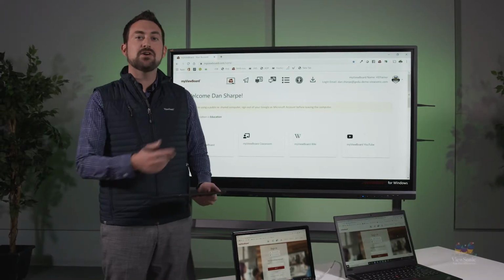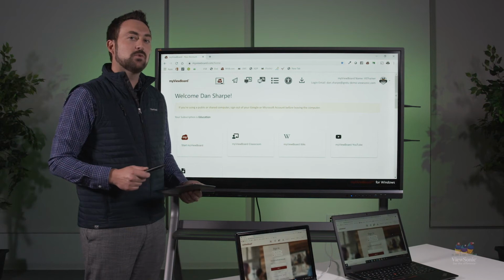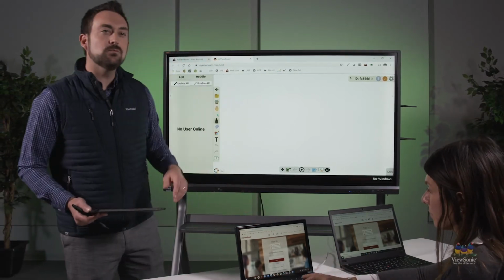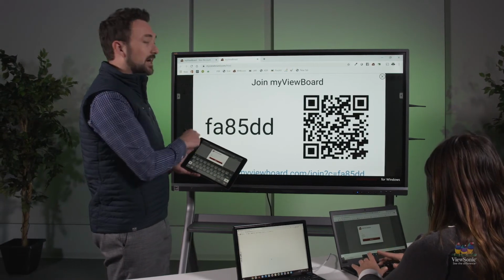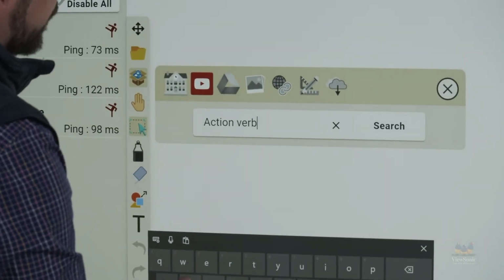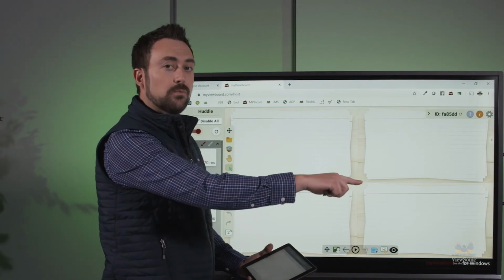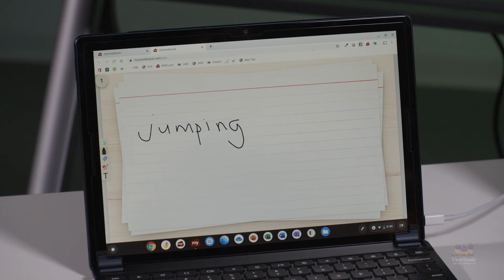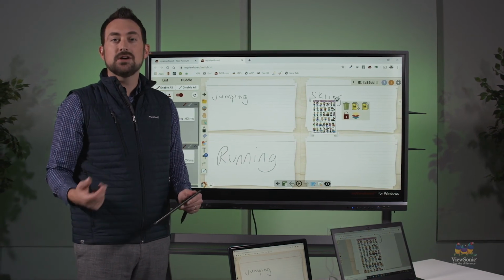Get Started with myViewBoard Whiteboard